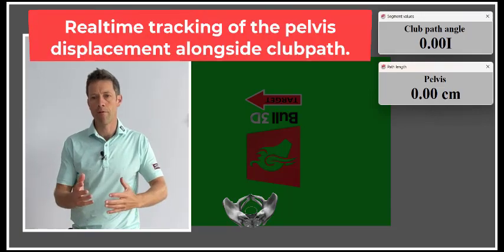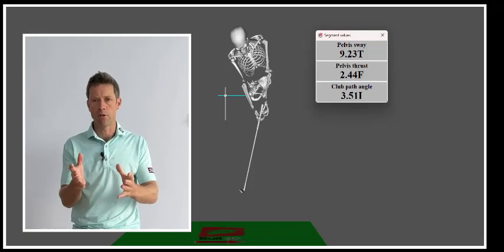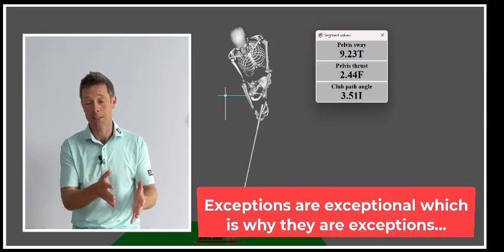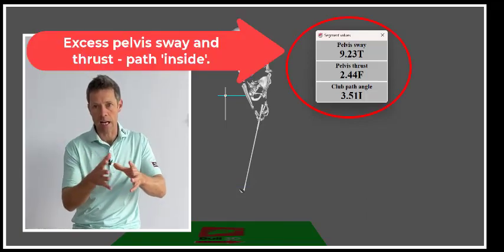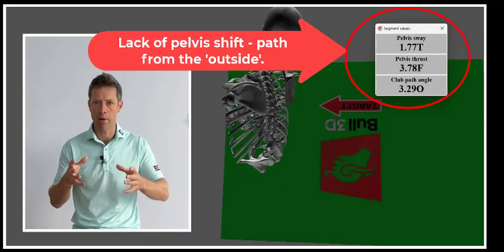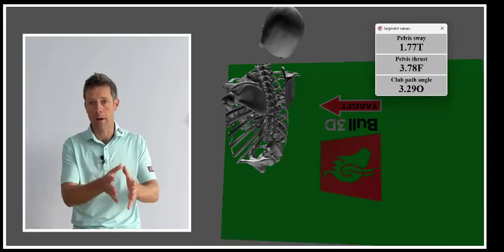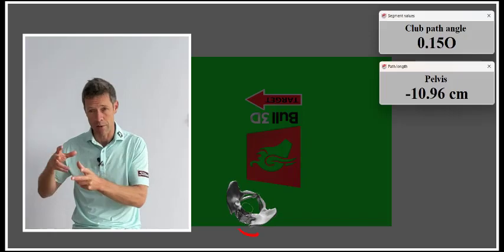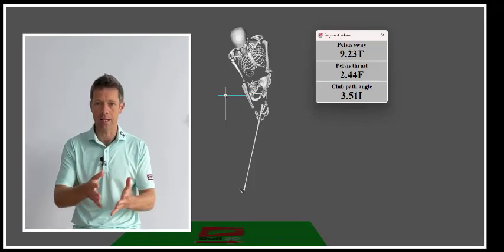Pelvis and the club path.